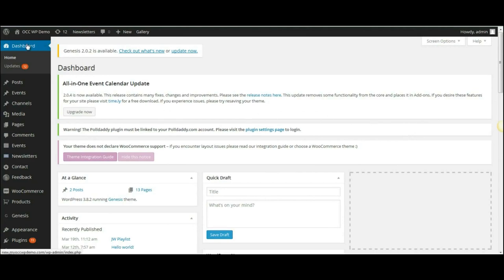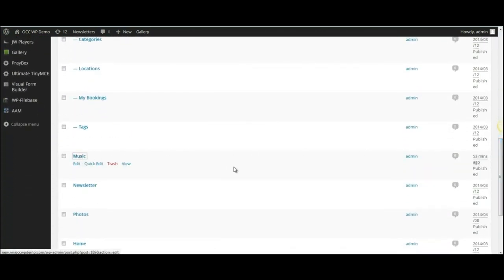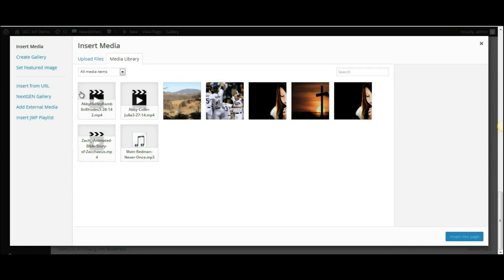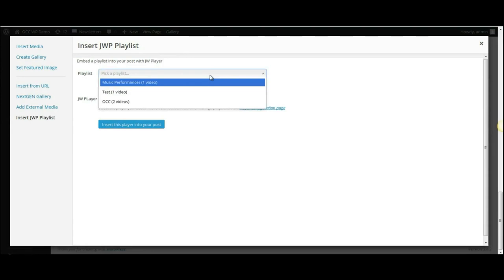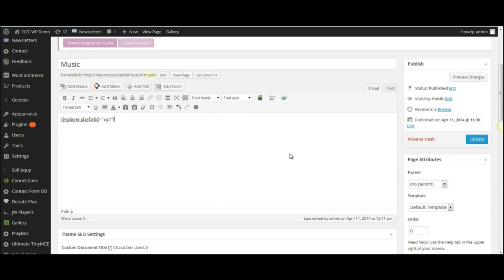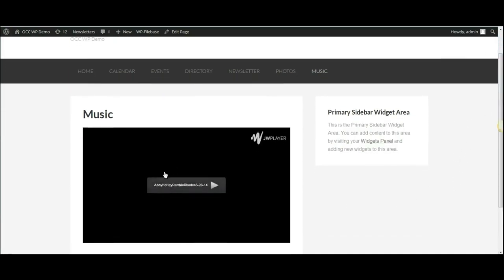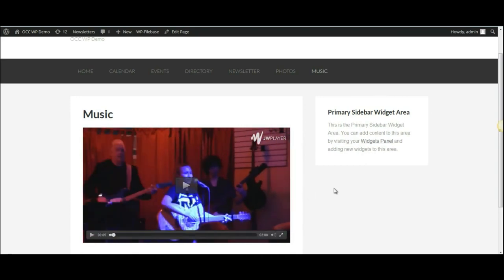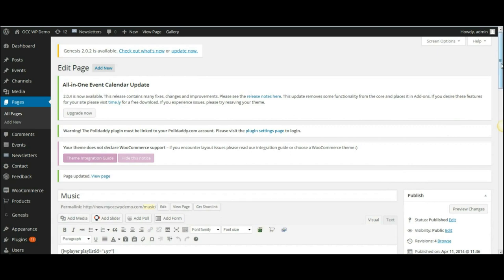JW Player - How to add a JW playlist to a webpage